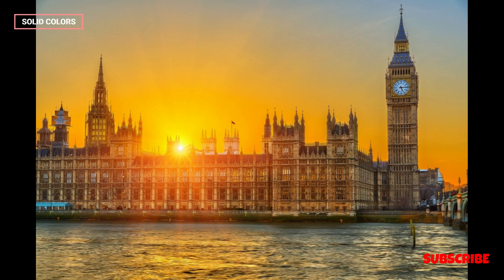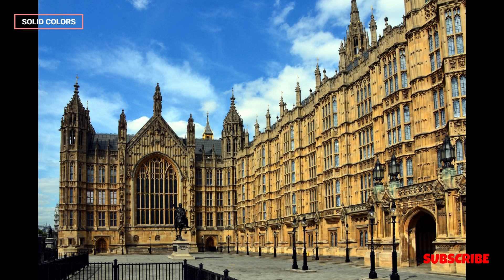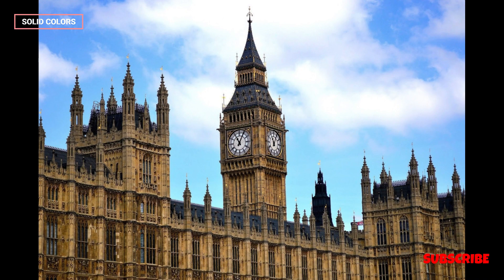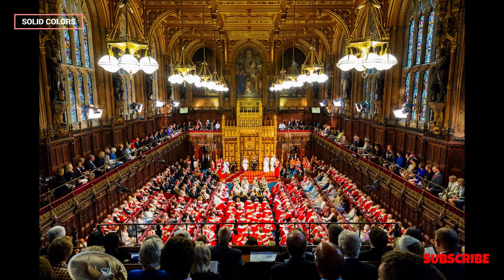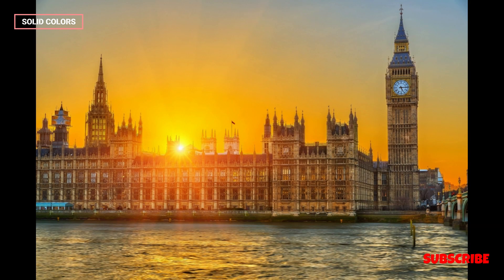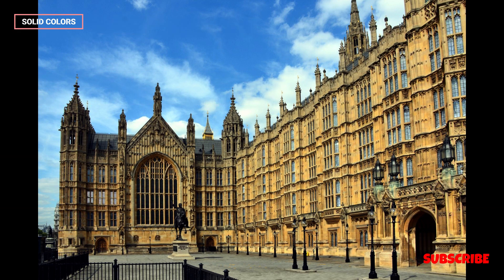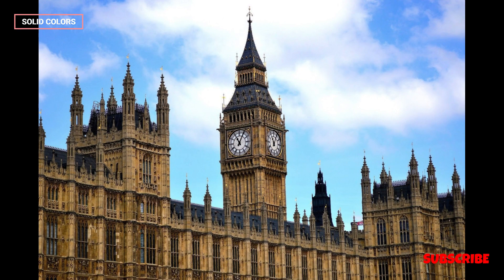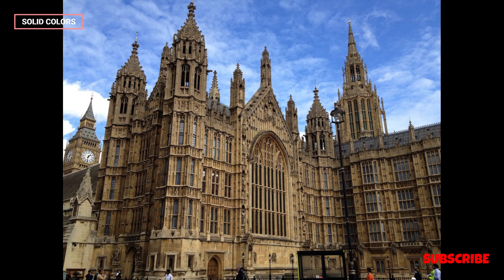THE PALACE OF WESTMINSTER, UNITED KINGDOM | FIFTY-NINE | AMAZING THINGS YOU MUST SEE IN THE WORLD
The Palace of Westminster, located in London, United Kingdom, is the iconic seat of the British Parliament and a symbol of British democracy. It is commonly known as the Houses of Parliament and consists of two main houses: the House of Commons and the House of Lords. The palace's stunning neo-Gothic architecture, with its famous clock tower known as Big Ben, is recognized worldwide.

The Palace of Westminster plays a central role in the UK's political life, where important debates and legislative activities take place. It has a rich history and is a popular tourist attraction, drawing visitors who come to admire its architecture and witness the democratic process in action.